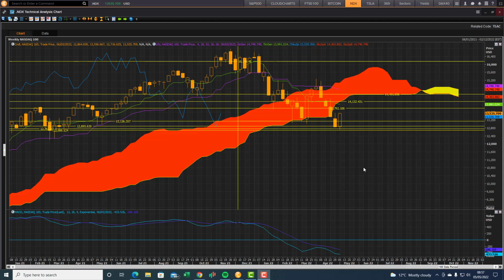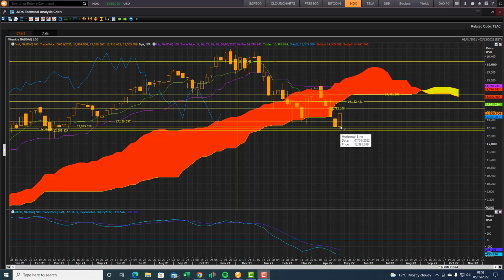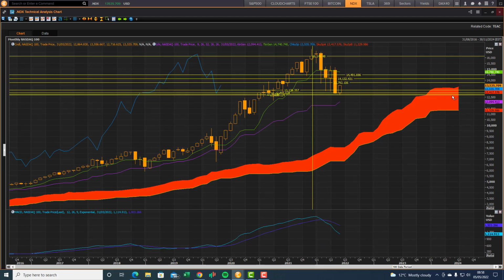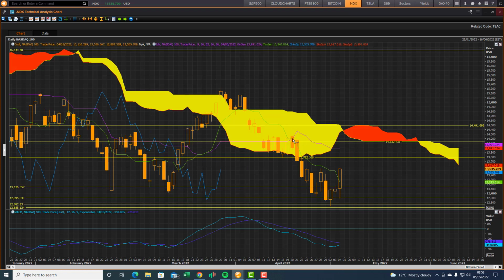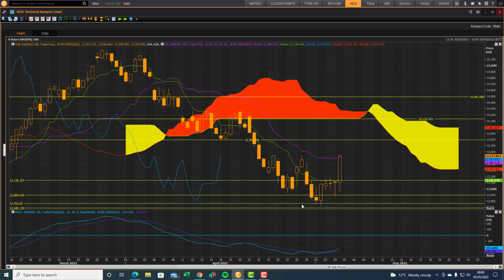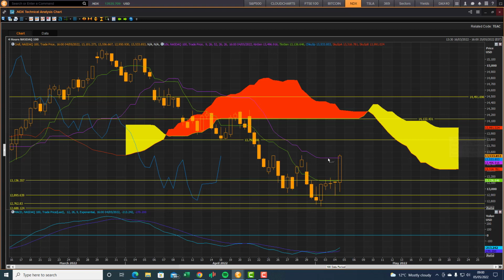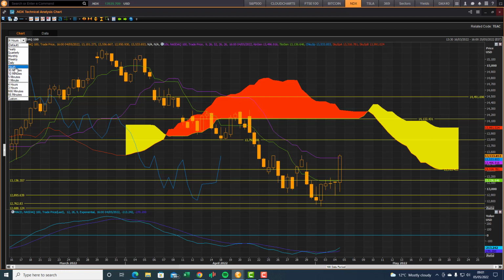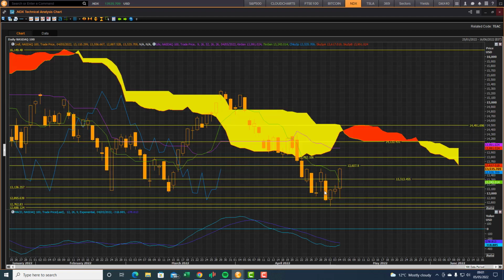NDX100 Great rebound rally from cloud chart support zones in an overall NDX100 bear market!